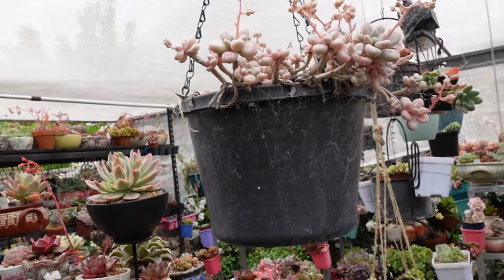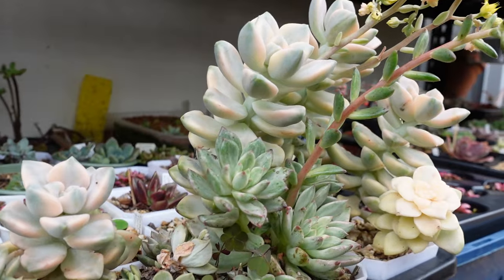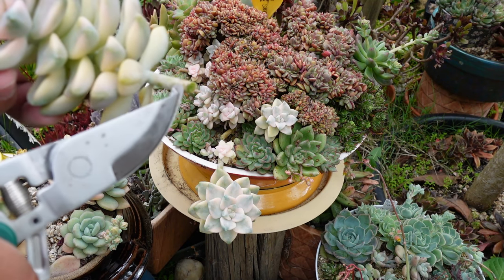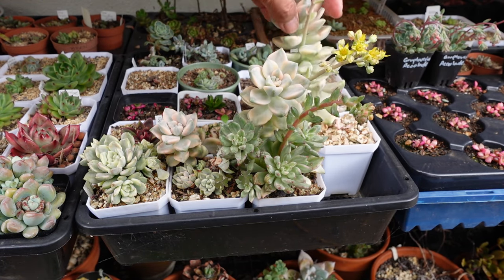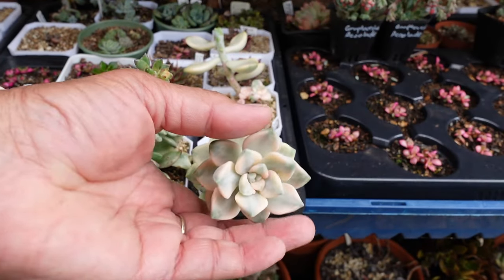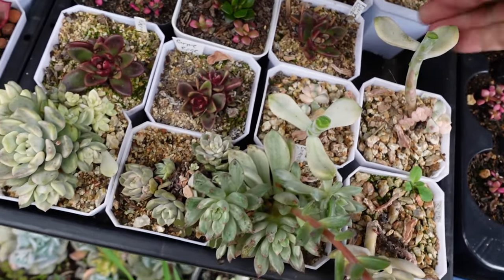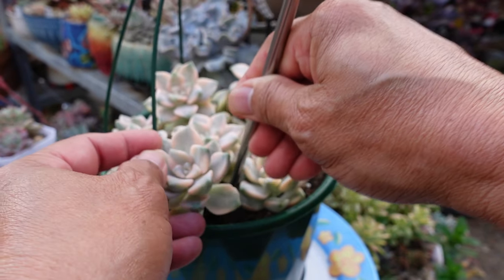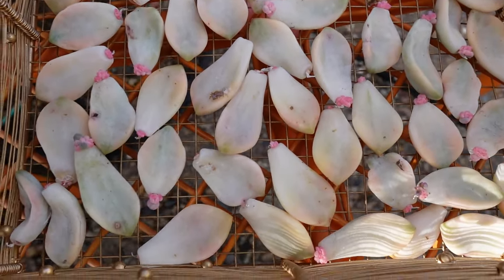PROPAGATE SUCCULENT LIKE A PRO - Variegated Graptopetalum Bernalense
From one rosette to now hundreds. A must have plant for any succulent grower/collector. This video shows how to propagate c=via cuttings and leaves.